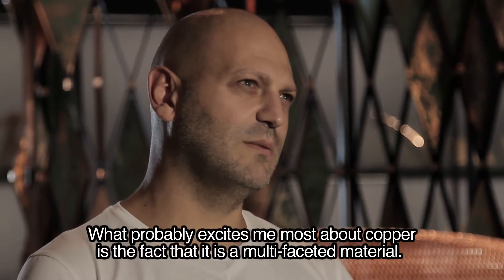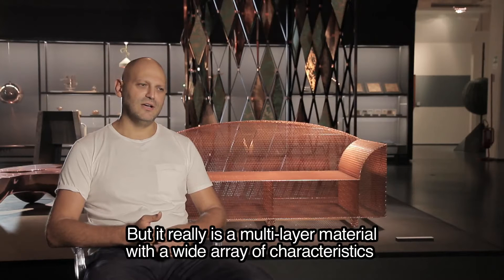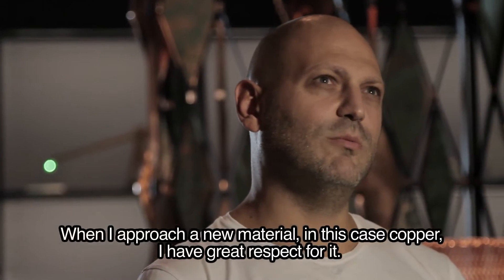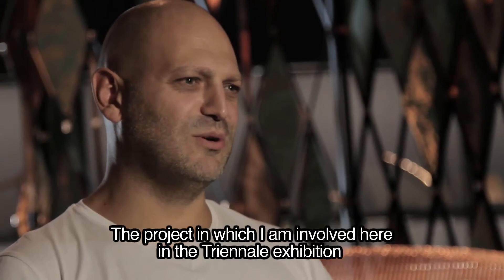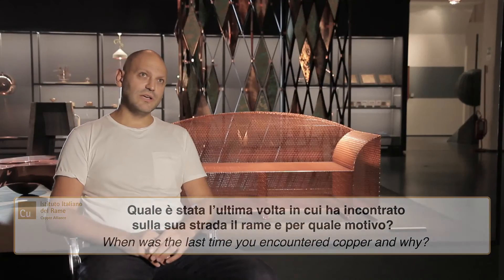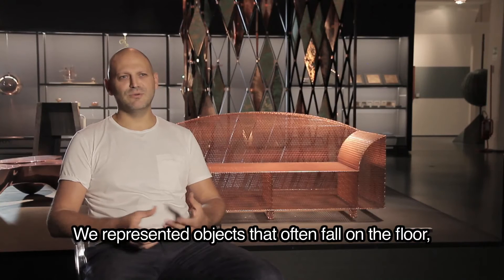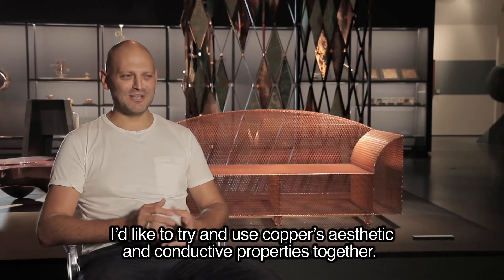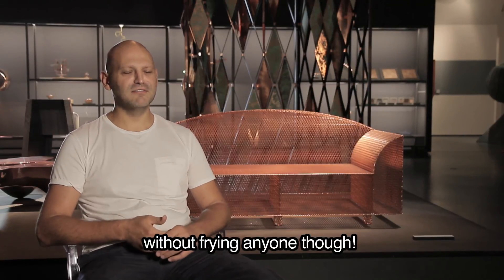ODOARDO FIORAVANTI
Odoardo Fioravanti è un industrial designer che con il suo progetto "Verderame", sviluppato insieme ai progettisti Paolo Giacomazzi e Tommaso Caldera, ha vinto l'edizione 2008 del concorso internazionale "Il rame e la casa". In questo video racconta il suo rapporto con il rame e le potenzialità di questo metallo nel design, passando anche attraverso la descrizione del suo progetto.